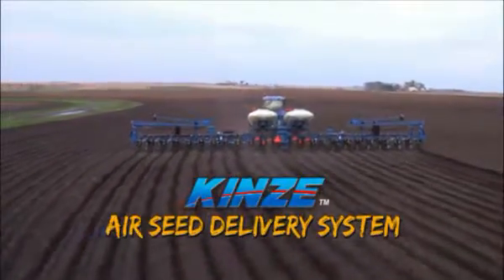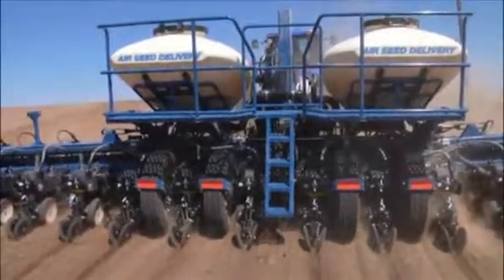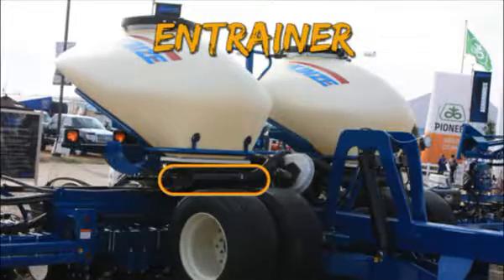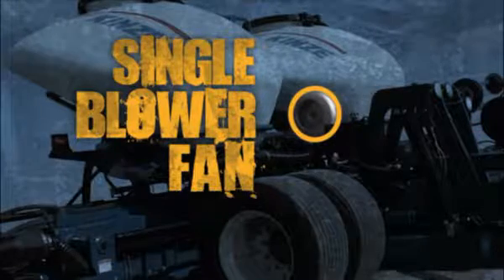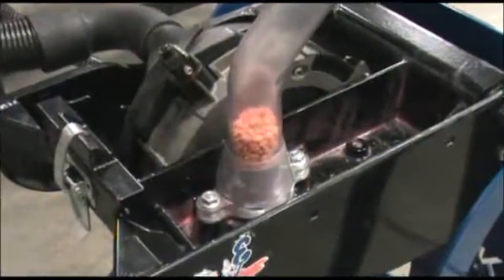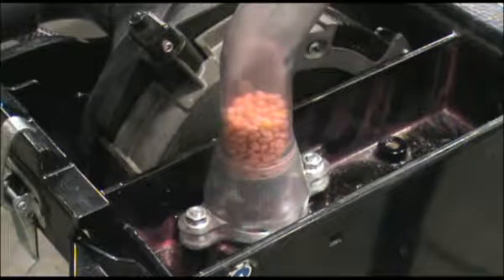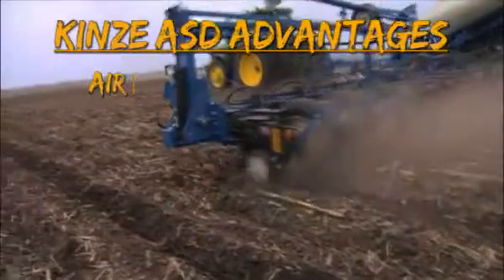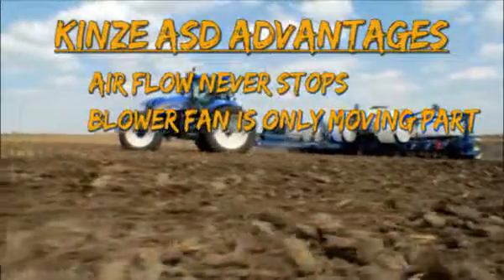Kinze ASD System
Info on the Air Seeding System On the Planter